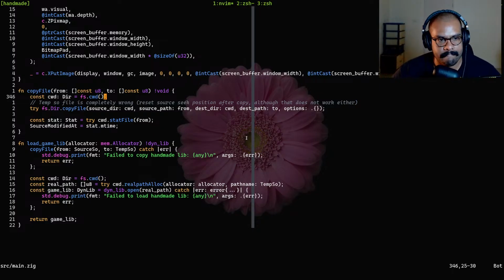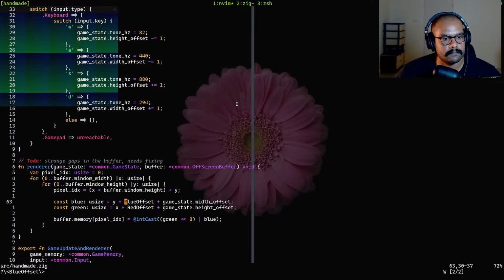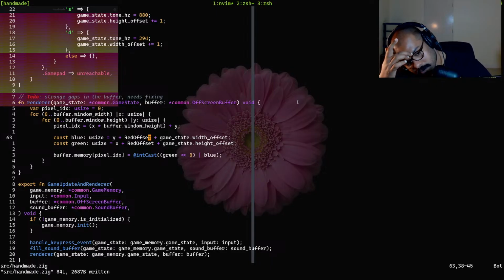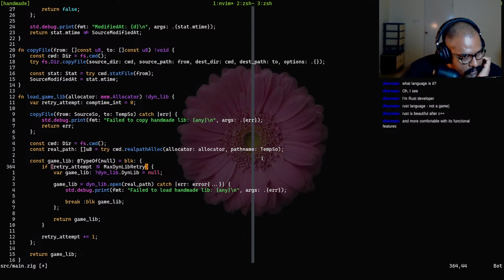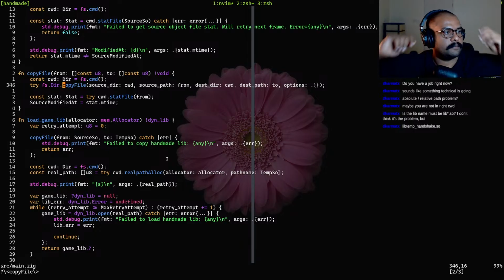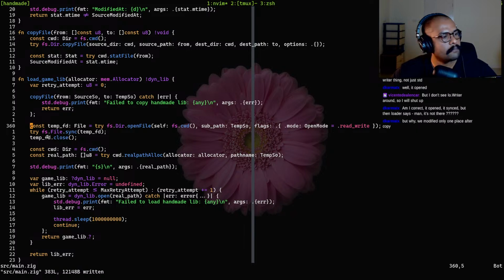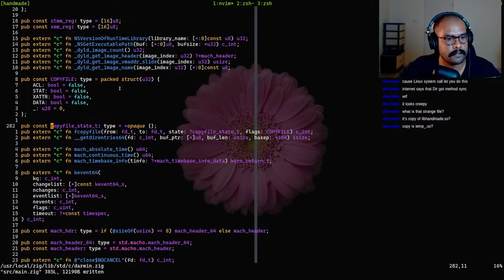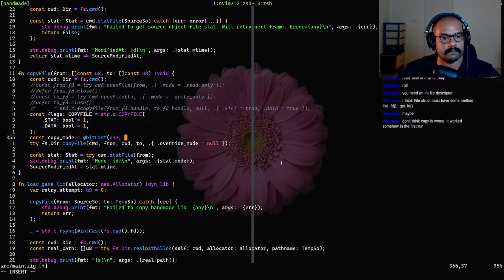Handmade Hero (Zig|Linux) | Day 22 - Part 4 | Instantaneous live code editing